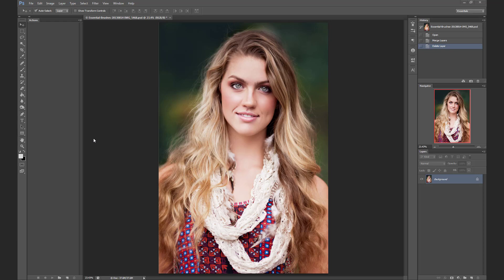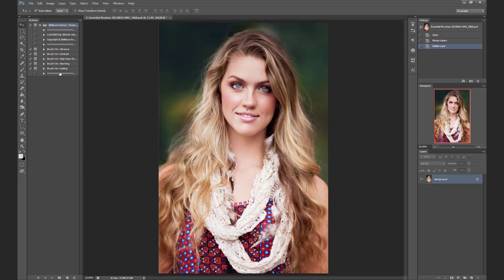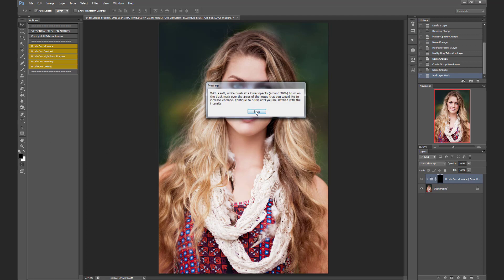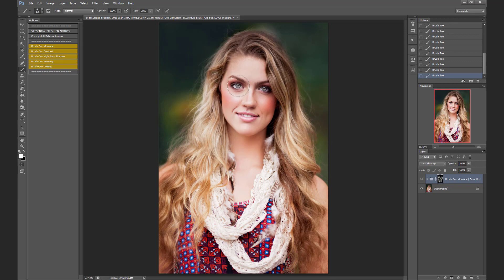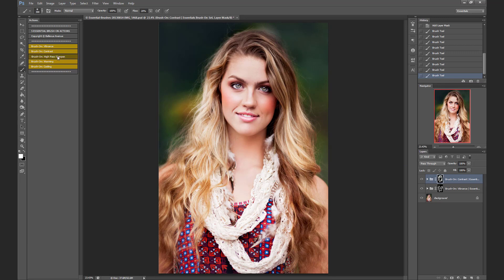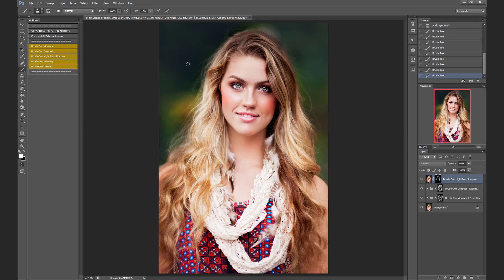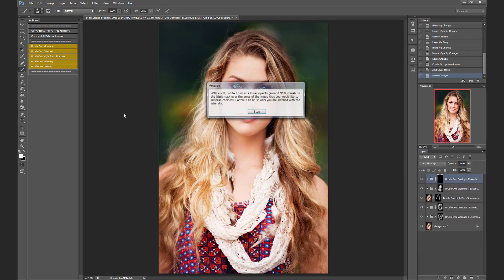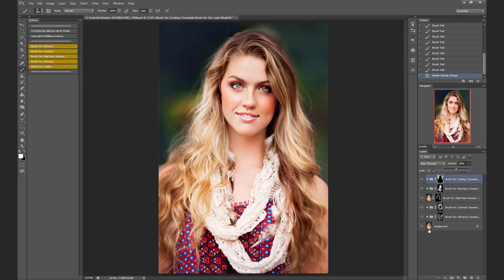5 Essential Brushes Tutorial from Ashlyn Mae Photography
Learn how to use the FREE 5 Essential Photoshop Brushes from Ashlyn Mae Photography!